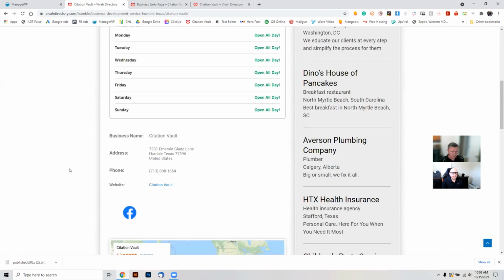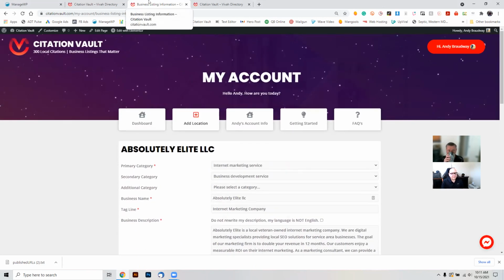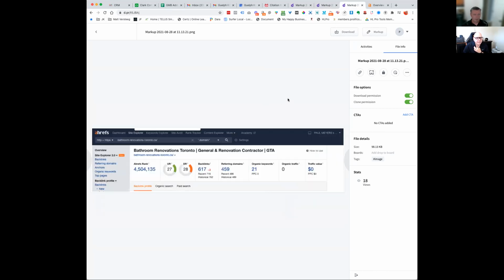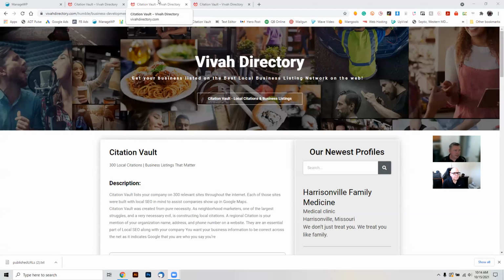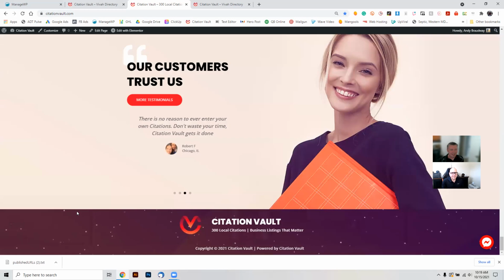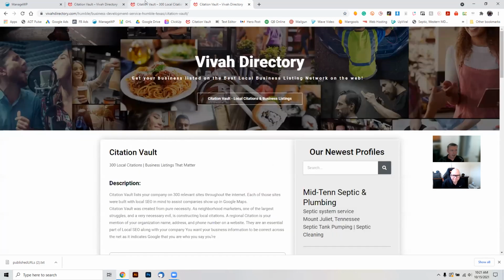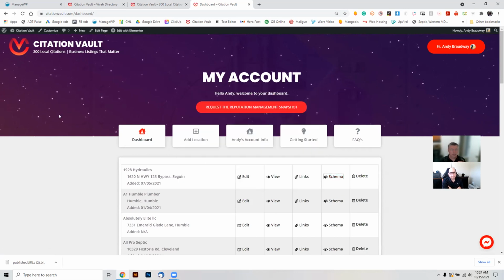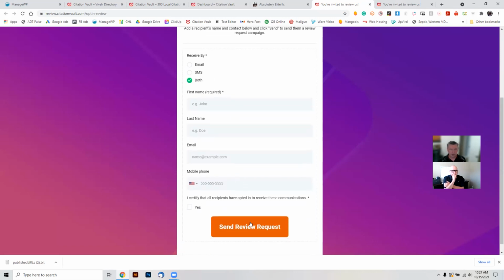Citation Vault With Paul Meyers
An overview of Citation Vault, how it works, and a little on how it's helped some of Paul's websites.

Citation Vault is a great service that offers 300 Local Citations at an awesome price.  With the Unlimited Agency Plan, you can add as many locations per month just like the name says... It's unlimited.